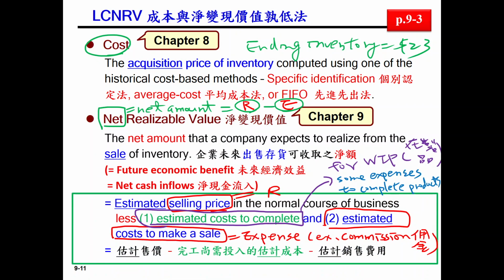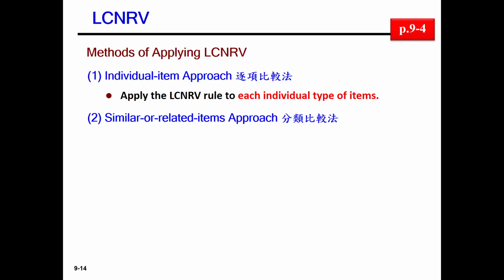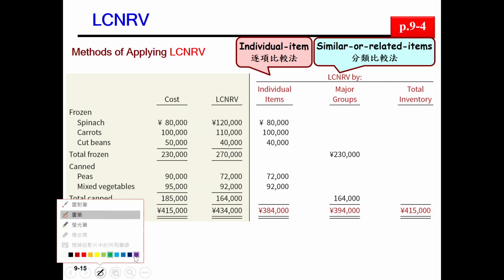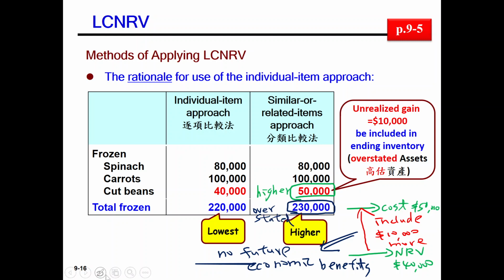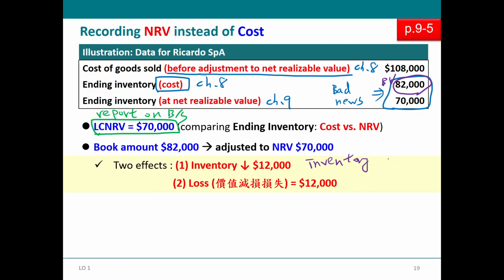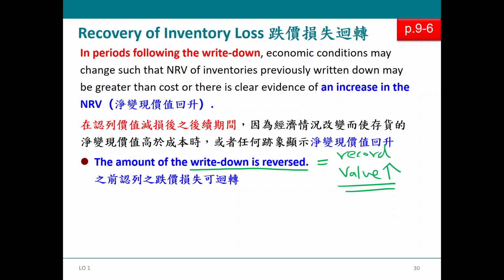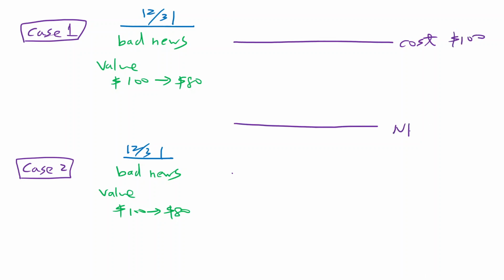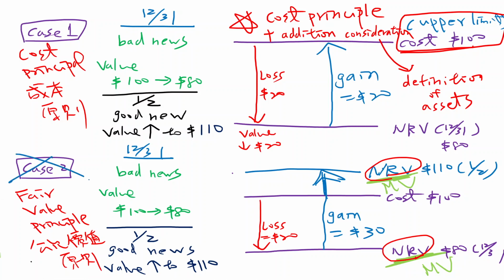Chapter 9_Part 2_Intermediate Accounting_112